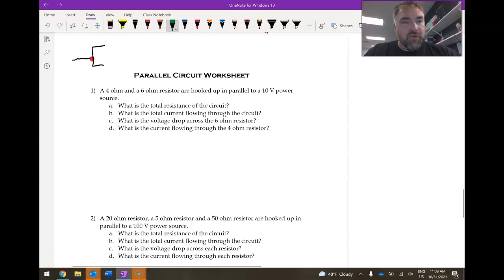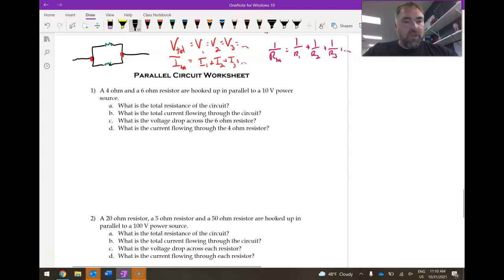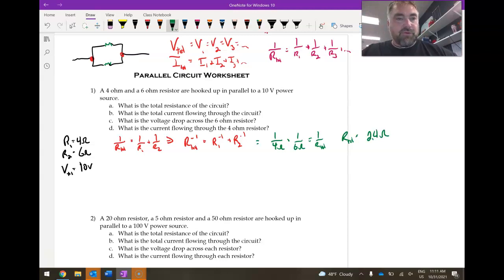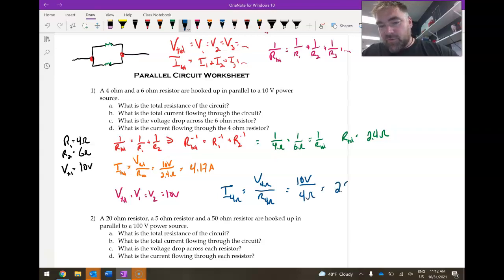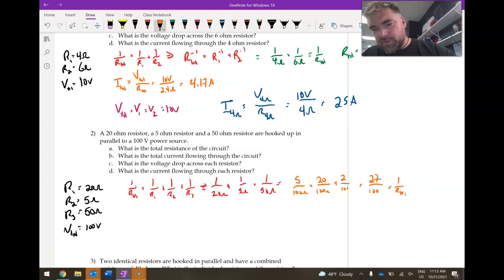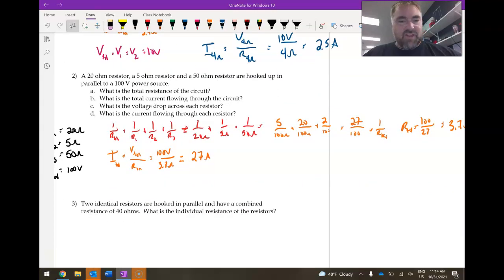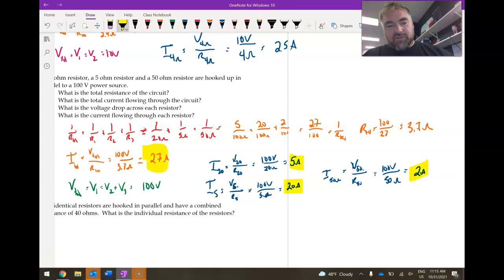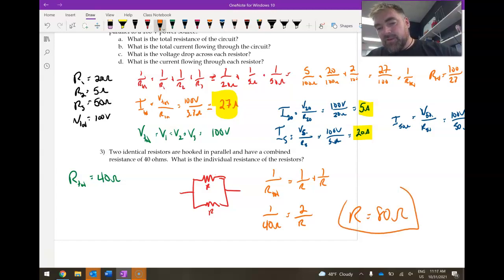Parallel Circ Wksht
Solutions to the Parallel Circuit Worksheet